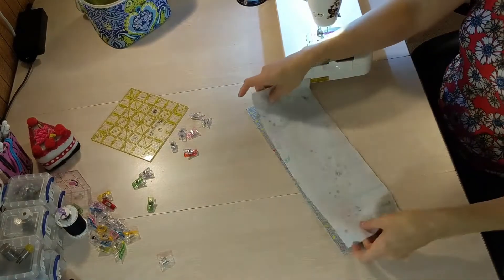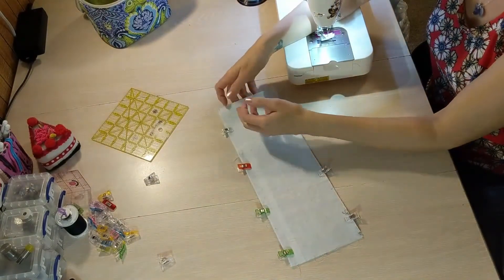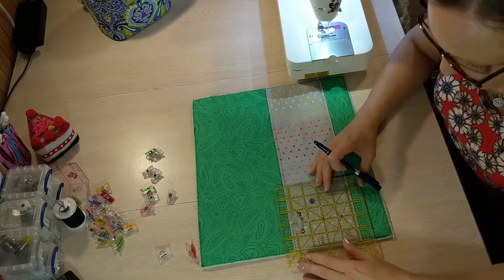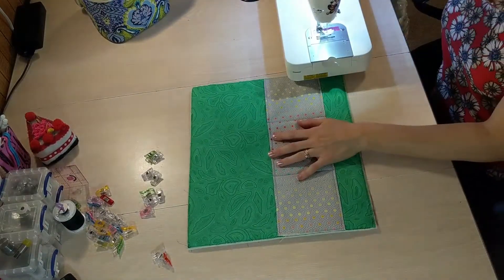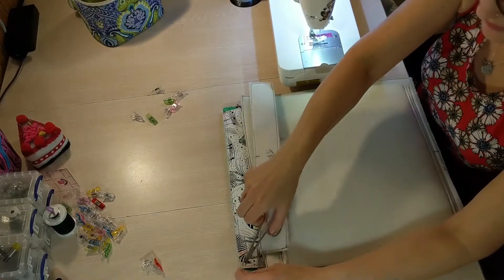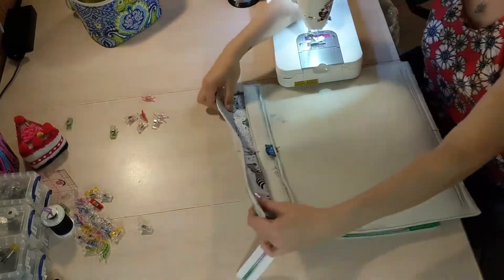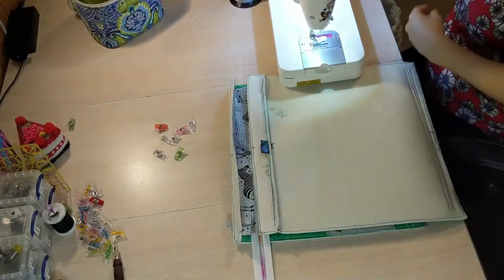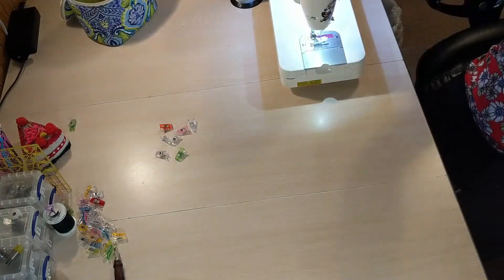Compass Business Bag - Slip Pocket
In this video, I show you how to construct and attach the Slip Pocket and finish attaching the Recessed Zipper Panel.

NOTE  - I had forgotten to add my Key Minder before I attached my Recessed Zipper Panel and TZP. But  I do show how you can add it after you've sewn the TZP to the MLP with the Recessed Zipper attached, by unpicking a few stitches with your seam ripper and then adding your Key Minder.
I have a separate video, showing how to add the Key Minder, the way Kristin instructs in the pattern, so that you can see how it is done.

The machine I sewed these bags on is a Juki TL-2200 QVP Mini and I used 90/14 needles. For threads I used Gutterman All Purpose on the Science themed bag and on the Tula Pink bag I used Tex 45 Fairy Floss from Wizardry Stitchery. You'll want to use the needle and threads that work best for your machine.

Pattern by KMGHandmade

Deep Space Soft Vinyl and Black Moonglow Vinyl From Sew HungryHippie